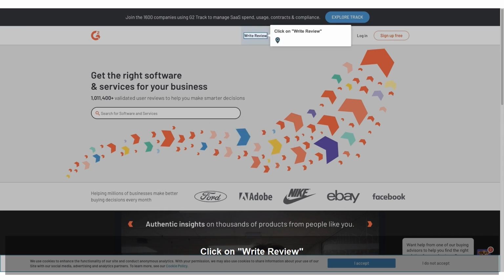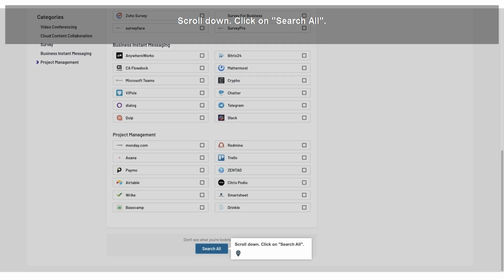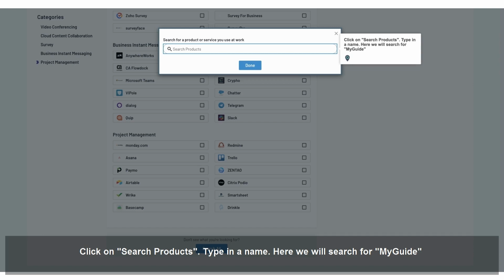How to write a review on G2 for software that you LOVE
Guide : How to write a review on G2 for software that you LOVE LOVE LOVE

  01. Let's learn how to write a G2 review on software that we love.

  02. Click on "Write Review"

  03. Click on "Other"

  04. Scroll down. Click on "Search All".

  05. Click on "Search Products". Type in a name. Here we will search for "MyGuide"

  06. Click on "EdCast MyGuide"

  07. Click on "Done"

  08. Click on "Continue"

  09. Click on "Review"

  10. Click on "Sign in with LinkedIn"

  11. Click on "Sign in with LinkedIn"

  12. Click on "authorize"

  13. Finish you review...You did it. Woo Hoo.